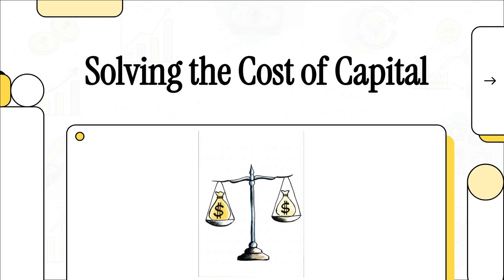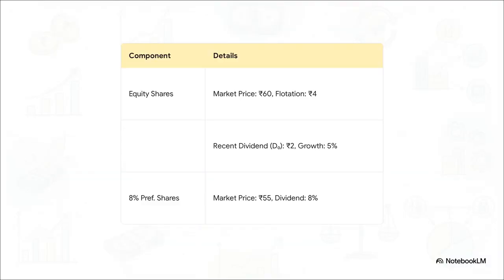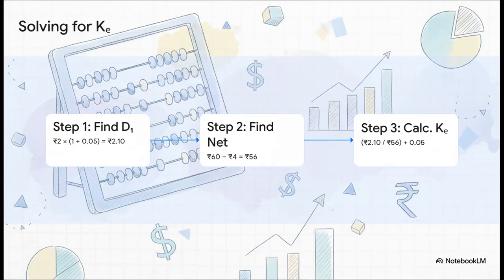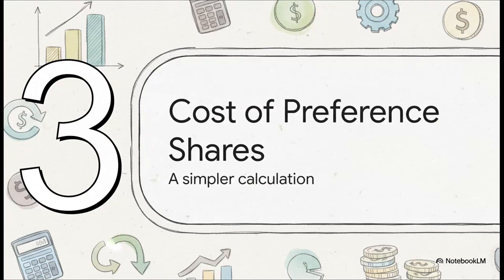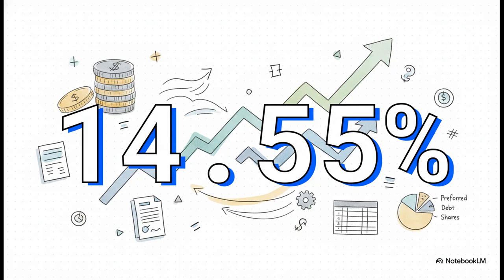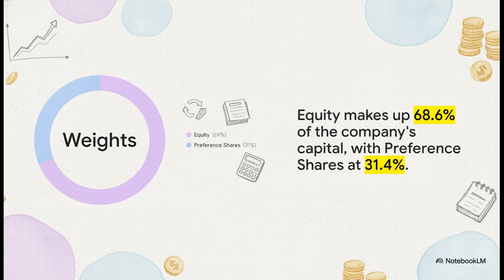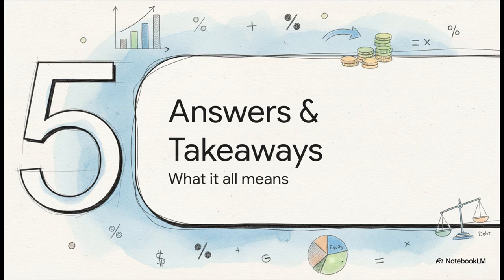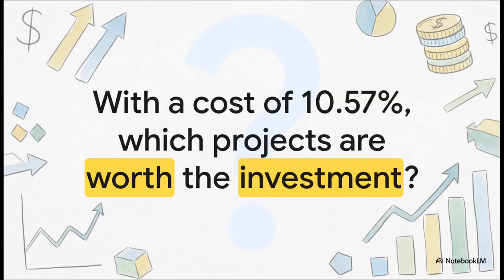Intermediate Exam Paper 6 (Sep 25) SECTION-A Part II #1(a)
Summary of Cost of Capital Analysis
The YouTube video provides a step-by-step solution for calculating the cost of capital addressing the three requirements of the financial management problem.
1. Cost of New Equity
  : The analysis applies the Gordon's Dividend Growth Model.
2. Cost of Irredeemable Preference Share
  : This cost is the perpetual dividend yield based on the share's current market value.
3. Weighted Average Cost of Capital (WACC)
  : WACC is calculated by weighting the costs by their respective market values.